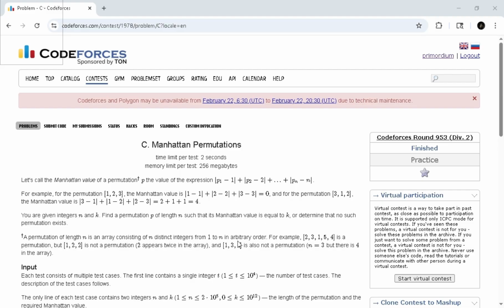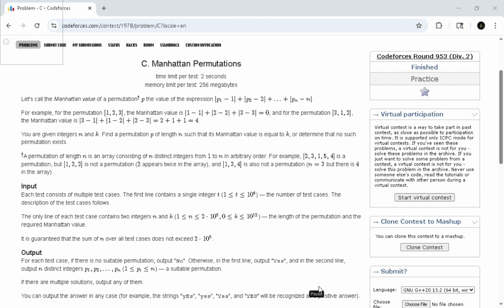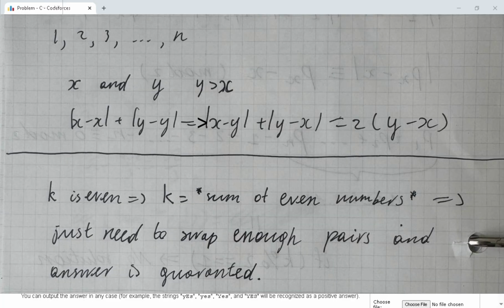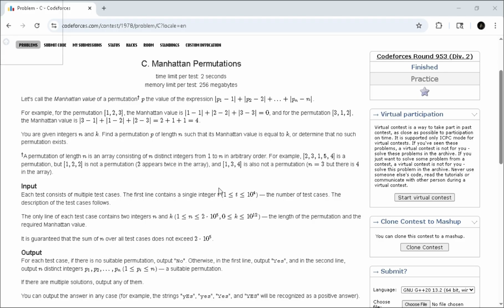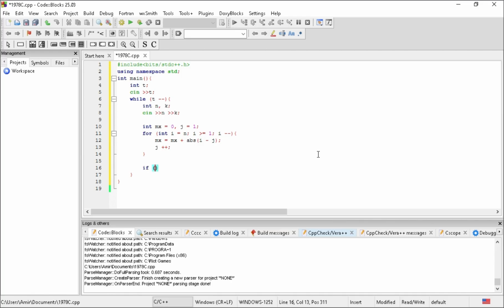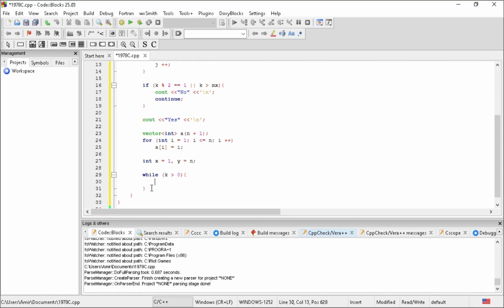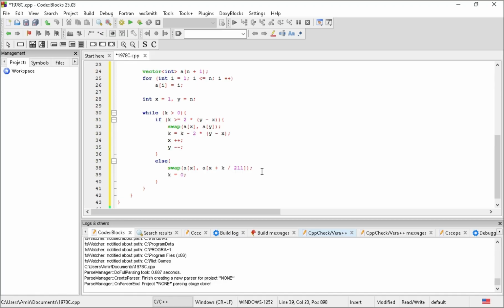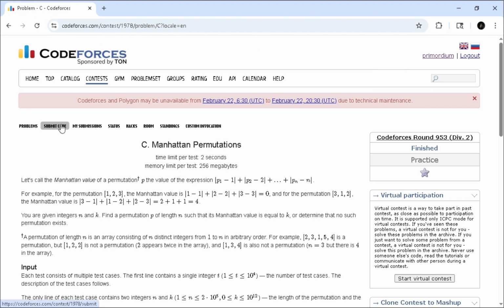Manhattan Permutations Codeforces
Simple guide for interesting problem from codeforces